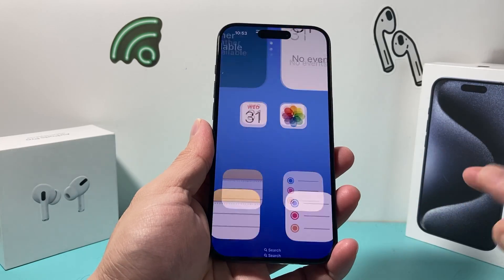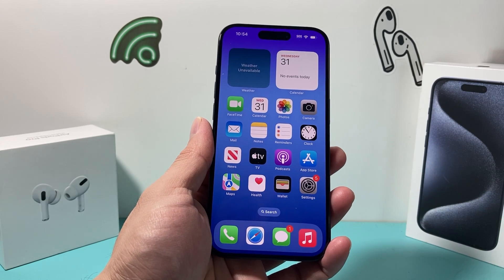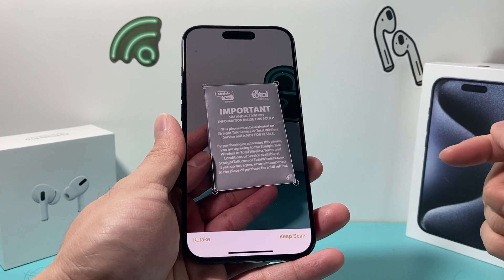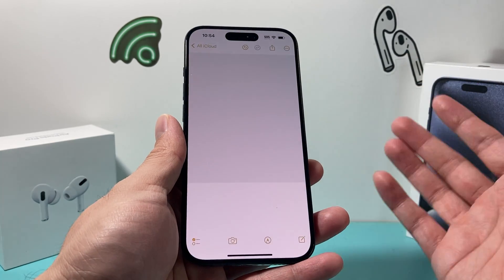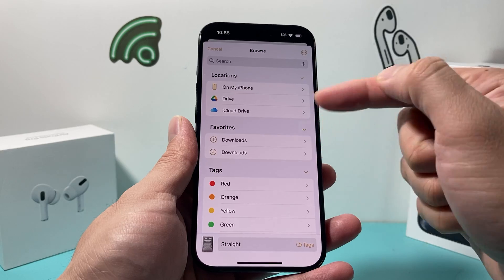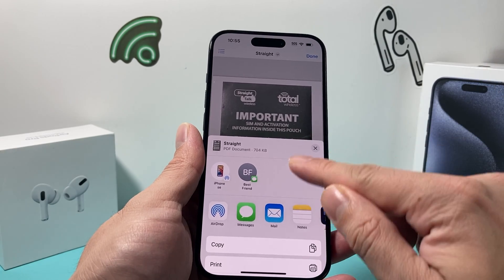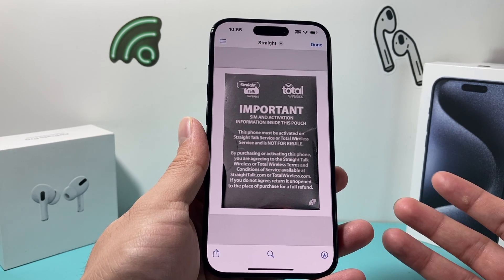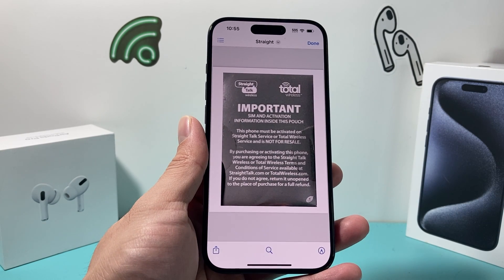How to Scan Documents on iPhone (2024)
Did you know your iPhone can scan documents? In this iPhone tutorial we show you how to scan documents using built in feature on your iPhone on the latest iOS update.